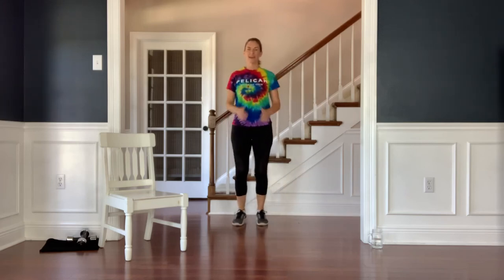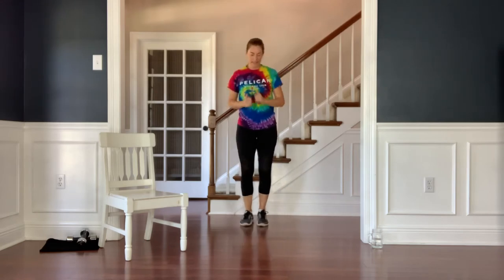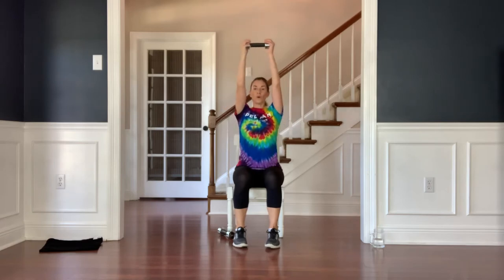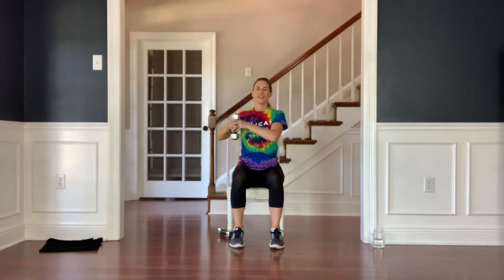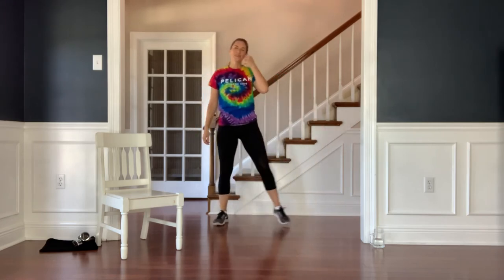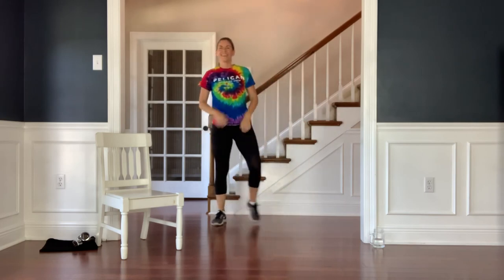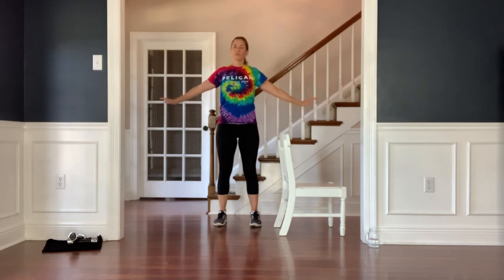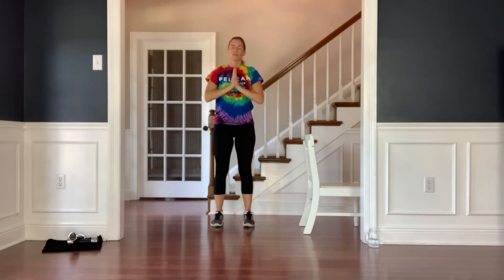40 minute low impact cardio/strength circuit workout with Jenny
Total body low impact cardio and strength workout- great for sensitive knees and shoulders!